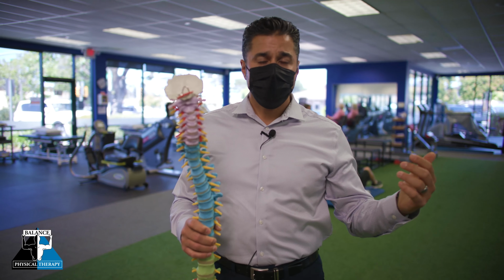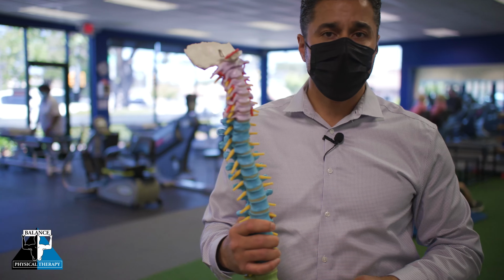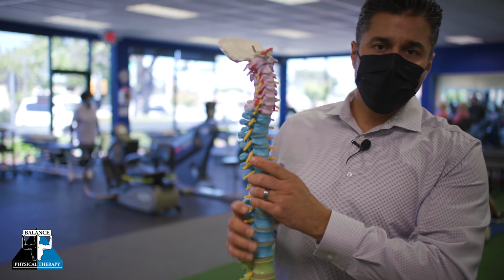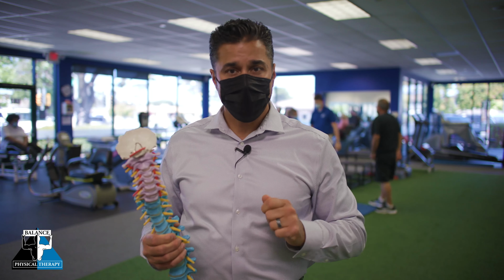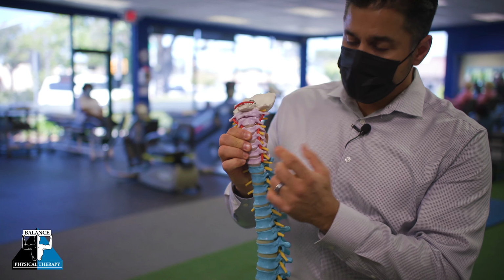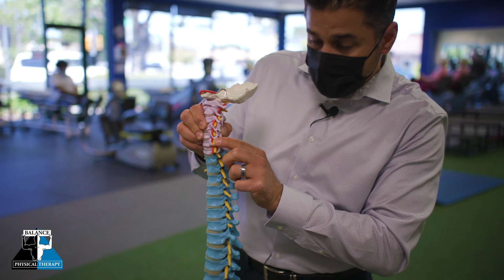SPINAL RADICULOPATHY | Balance Physical Therapy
Dr. John Farahmand CEO